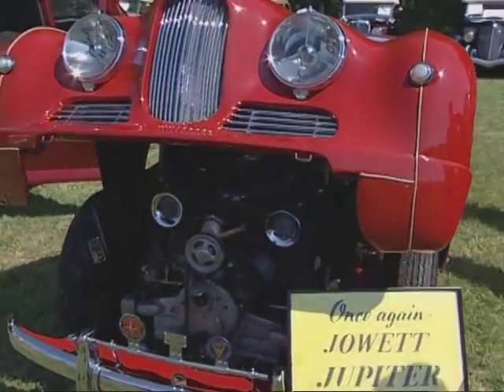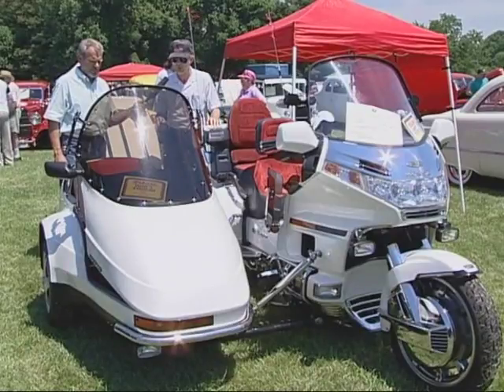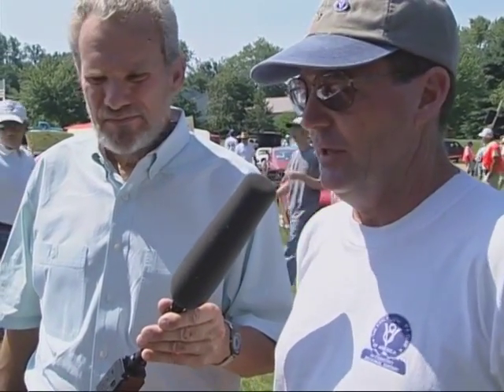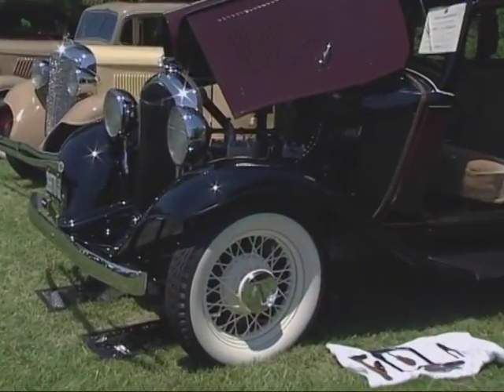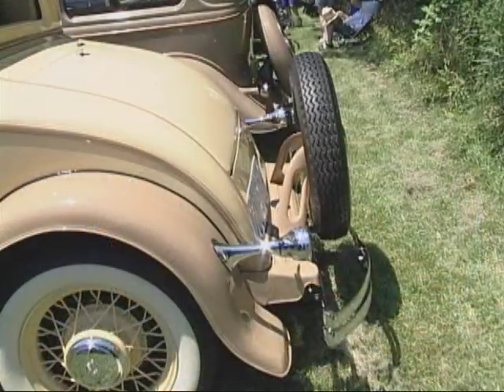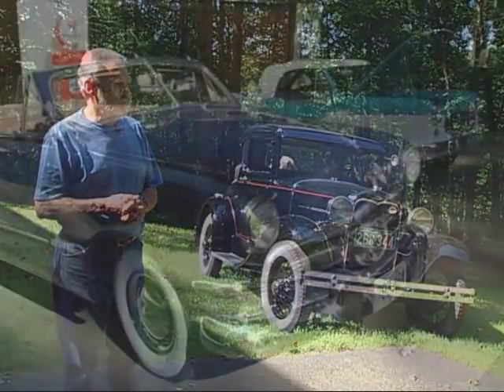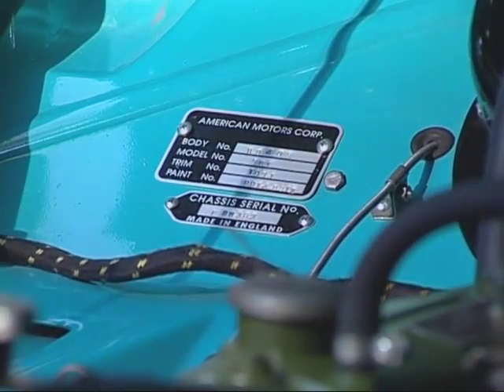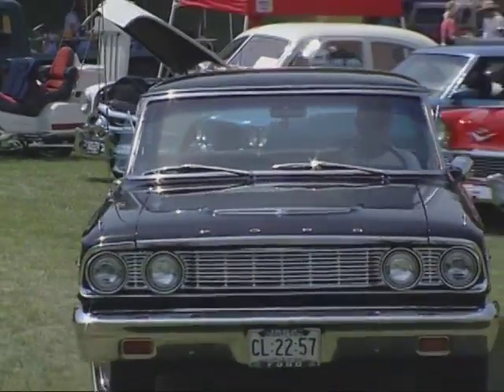This Old Car with Bruze Mazzie - E02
This Old Car - hosted by Bruce Mazzie - episode 2 of 8